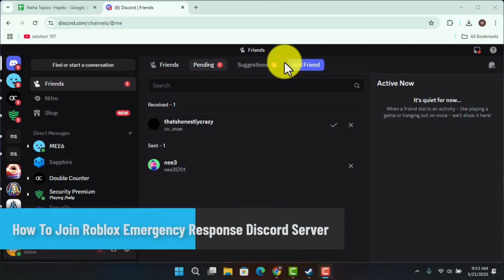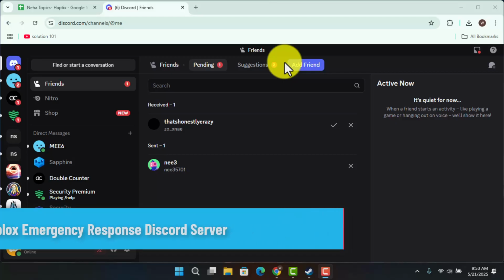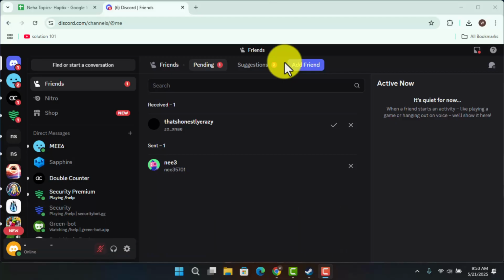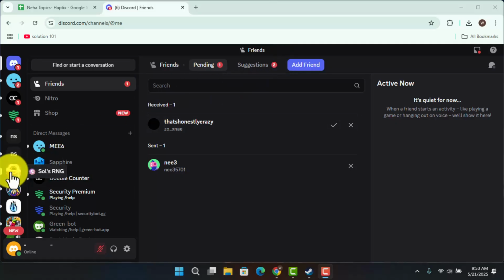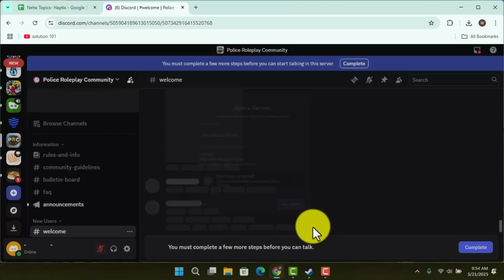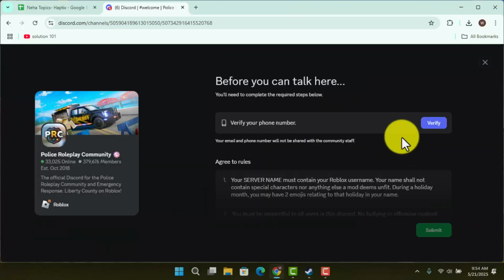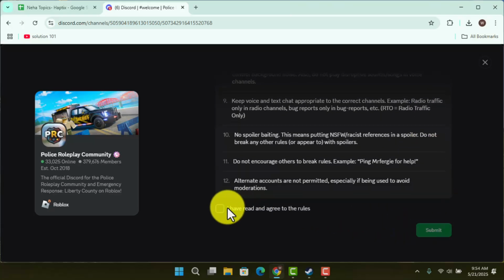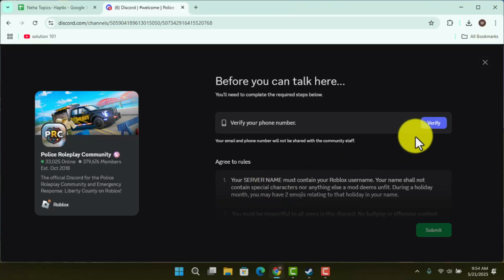How To Join Roblox Emergency Response Discord Server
This video provides a simple walkthrough for joining the official Discord server of Roblox Emergency Response: Liberty County, a popular roleplaying game within the Roblox platform. Being part of the Discord community allows players to stay updated on game announcements, participate in discussions, report issues, and connect with other fans or developers of the game. The tutorial outlines the exact steps you need to take, whether you're new to Discord or just looking to join this specific server.

To begin, the video instructs users to open the Discord app on their device. Once inside Discord, navigate to the left-hand panel and click on the “+” (plus) icon to add a new server. From the options presented, select “Join a Server.” This will bring up a prompt asking for an invite link.

The video stresses the importance of entering the invite link exactly as shown—without extra spaces, typos, or missing characters. Although the link is not explicitly included in the video narration, it is likely provided on-screen or in the video description. After pasting the correct invite URL into the field, click “Join Server.”

Next, you may be prompted to complete verification steps. Once all steps are completed, you will gain full access to the Emergency Response: Liberty County Discord server.

This guide is helpful for users who want to connect with the Roblox Emergency Response community and stay informed about updates, patch notes, roleplay events, and server-wide announcements.

Timestamps:
0:00 Introduction
0:14 Opening Discord and selecting 'Join a Server'
0:28 Entering the invite link correctly
0:43 Completing verification and joining the server
1:02 Conclusion